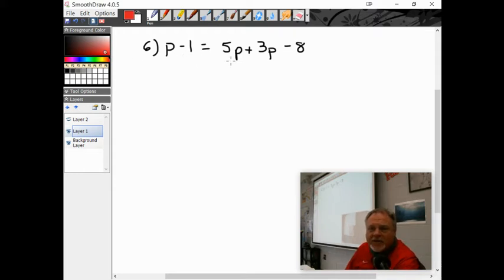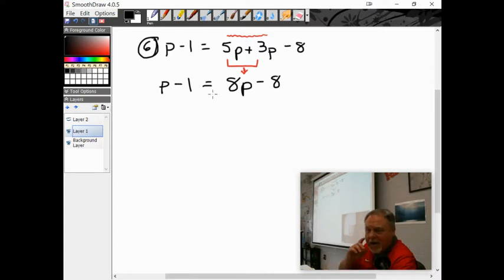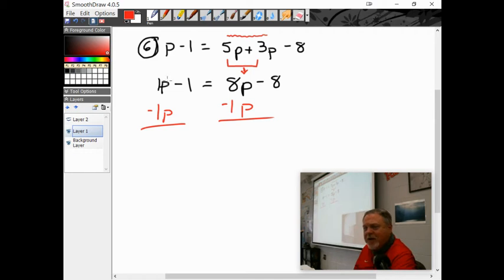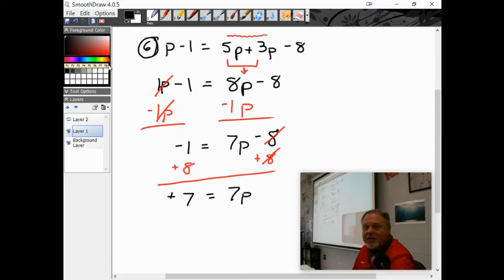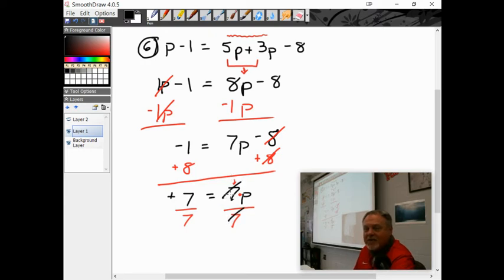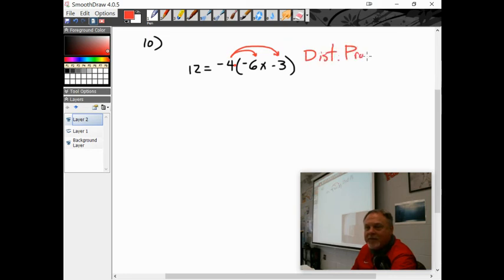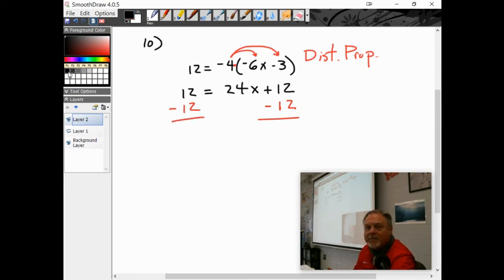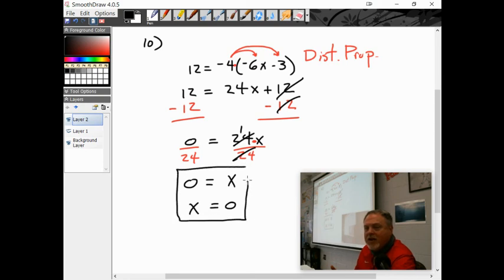Problems 6 and 10